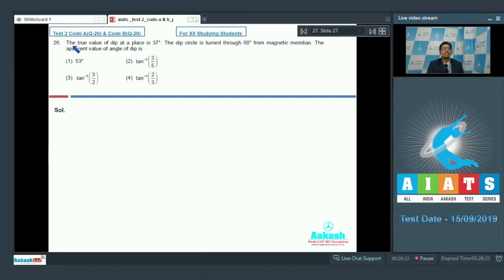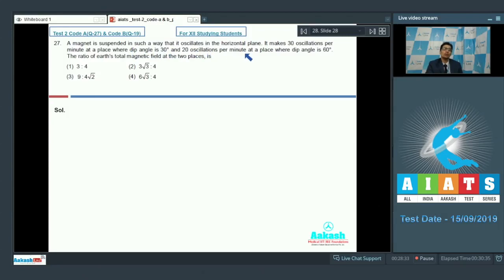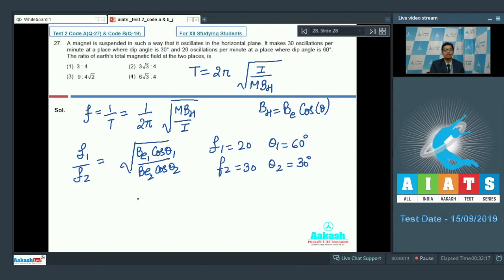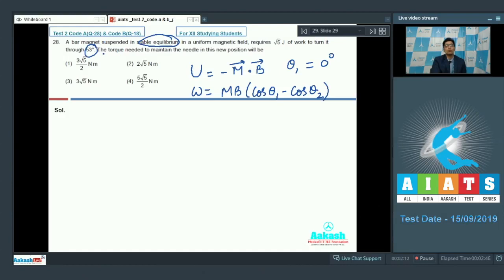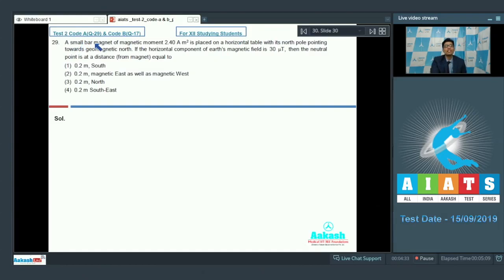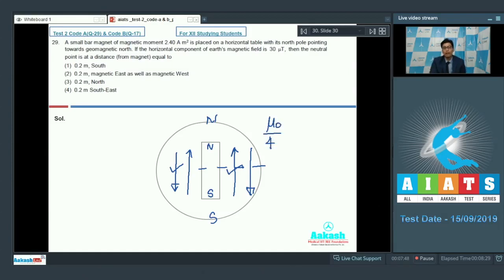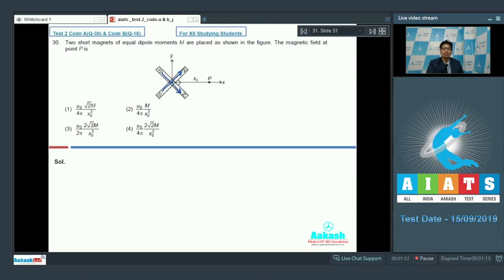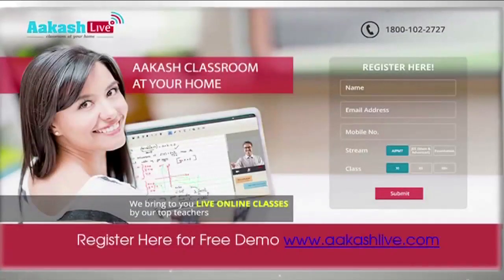AIATS TEST 02 Code A B For XII Studying Students PHYSICS MEDICAL 2020 Q 26 to 30